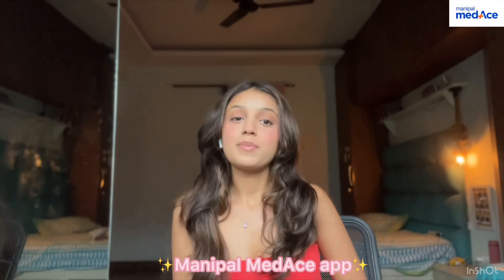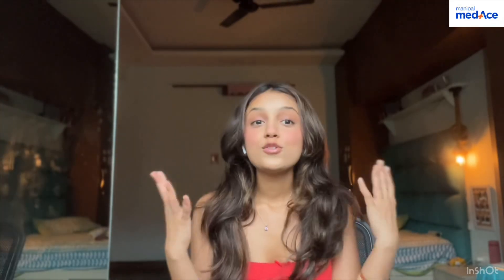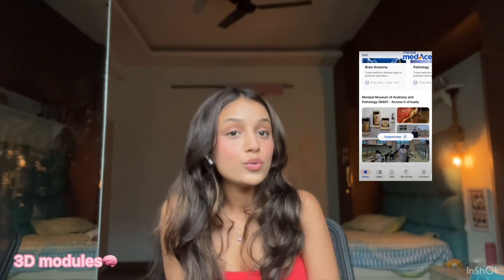‼️for all the medschool newbies‼️+ lil talk | kangna sood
Transform Your MBBS Journey with Manipal MedAce App | Enhance Your Anatomy Skills & More! 🌟

Hello, future doctors! 🌟 Are you preparing for your dream medical college after NEET? The journey ahead is thrilling but can be challenging, especially in your first year. That's where the Manipal MedAce App comes in, offering you a revolutionary way to learn and excel in your MBBS journey.

In this video, I'll share how Manipal MedAce has been my go-to resource throughout my MBBS studies. Here's why you should check it out:

Dissection Lab: Over 100 cadaveric dissection videos for a close-to-real anatomical exploration.
Live Tutorials: Real-time interaction with professors to clarify your doubts.
Interactive 3D Modules: Immersive understanding of complex anatomical structures.
Linker Videos: Integrate pre-clinical exposure, AETCOM, and inter-subject learning for a well-rounded education.